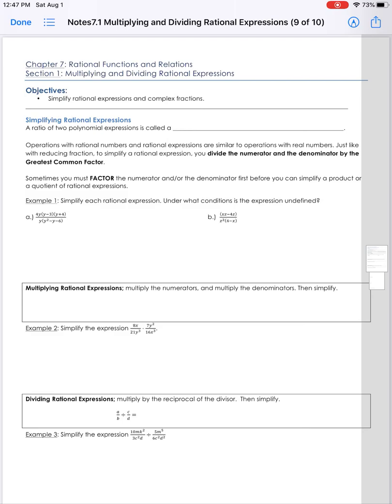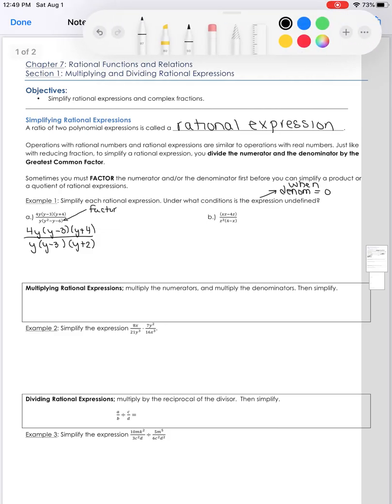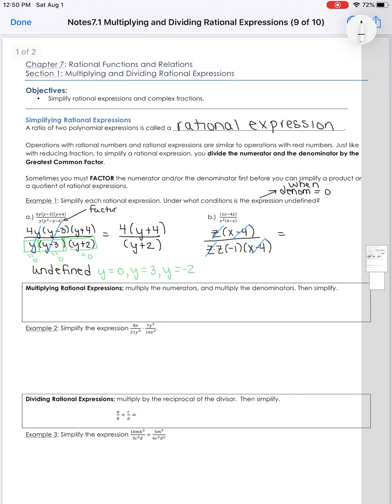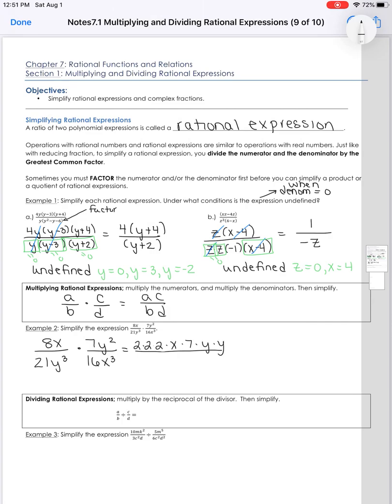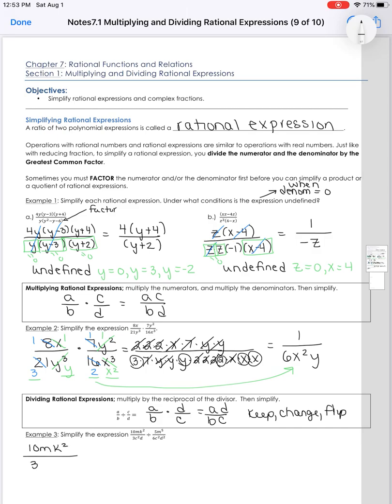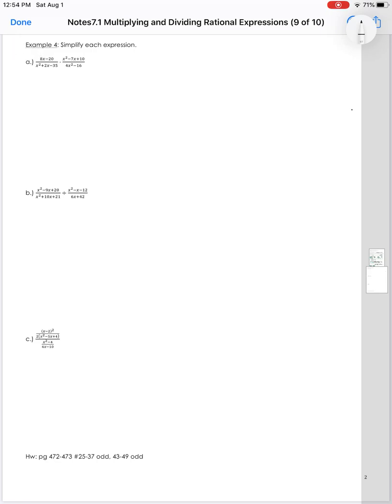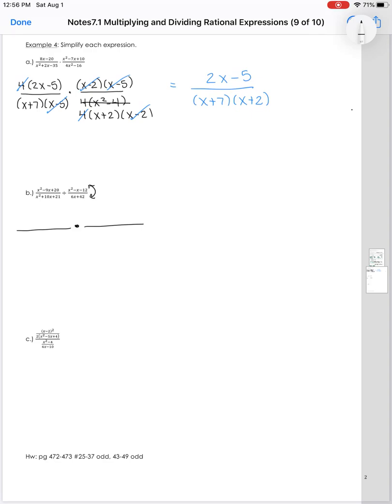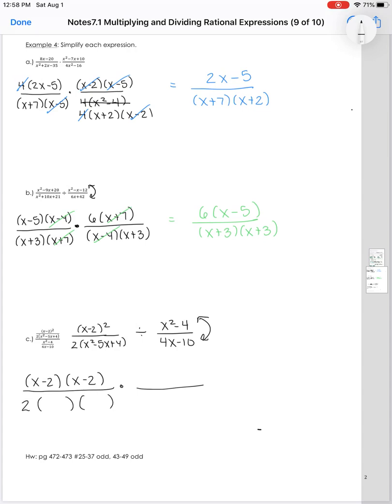Algebra 2 CPE Lesson 7.1 Multiplying and Dividing Rational Expressions